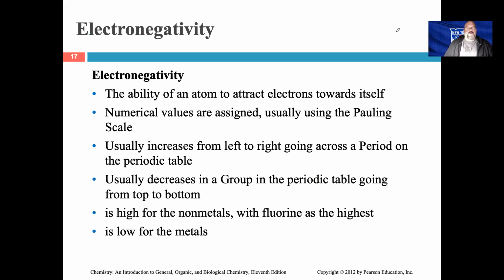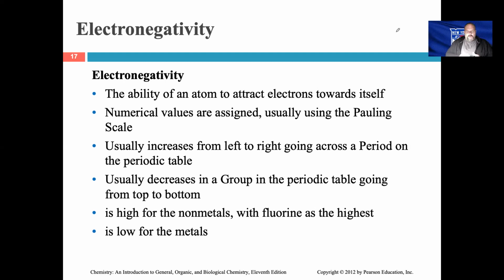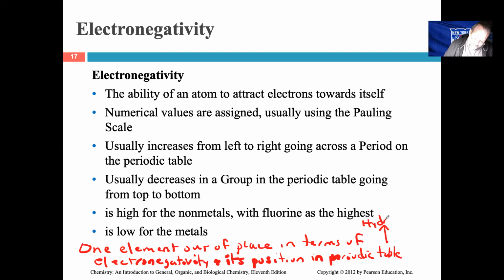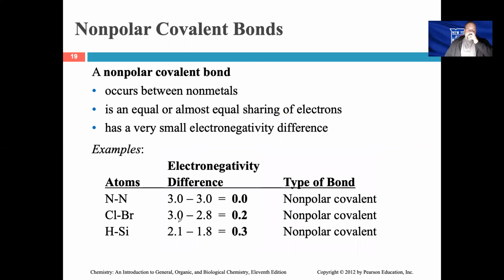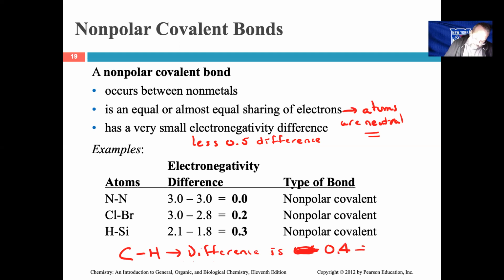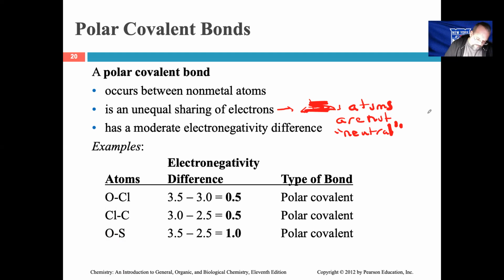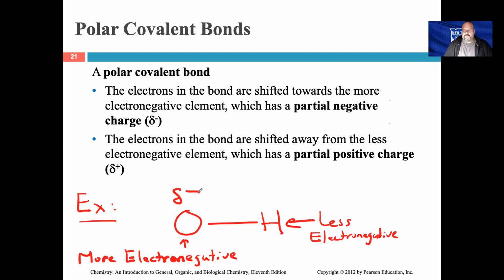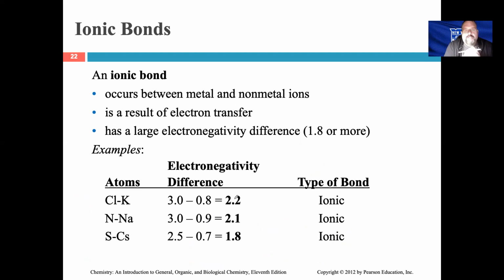Covalent Bonding Electronegativity and Bond Polarity